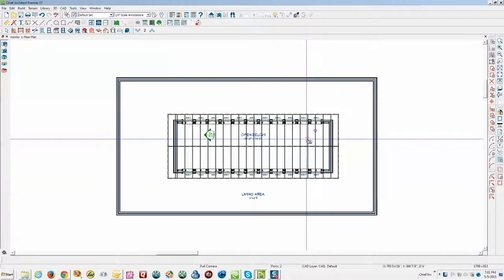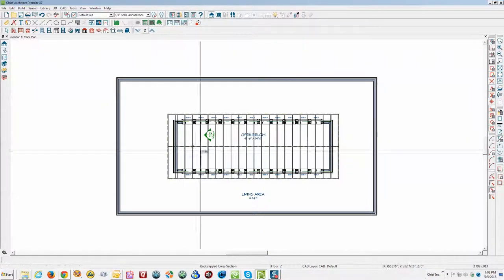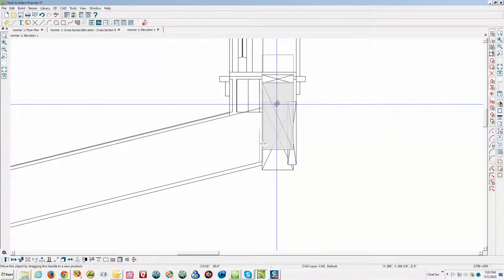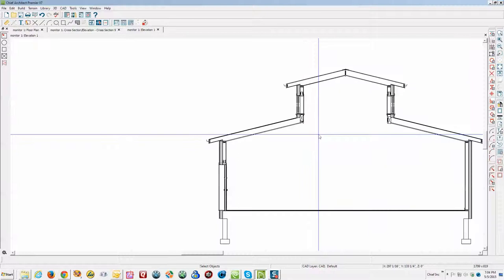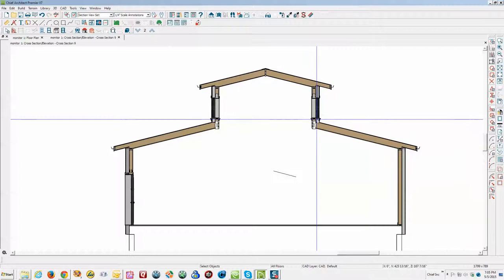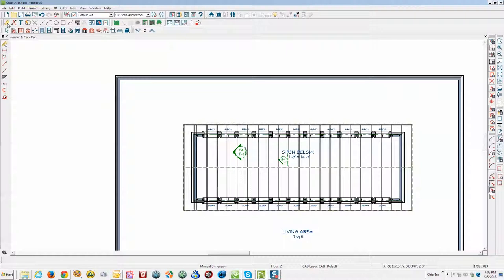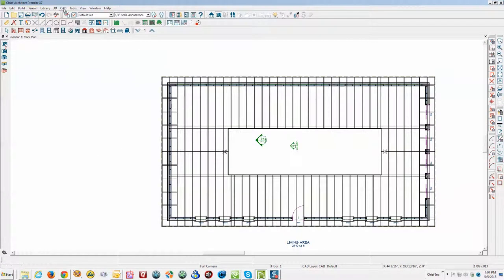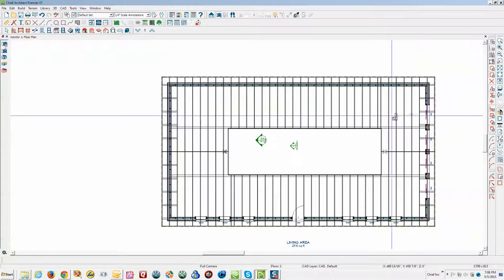Monitor Roof Framing problem, solved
Done in X7, what I think will help you finish your plans